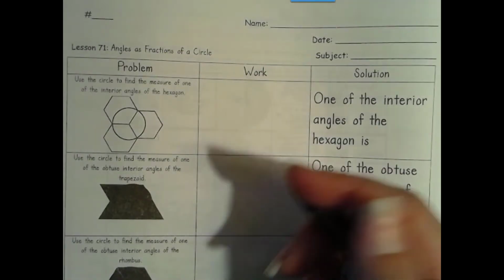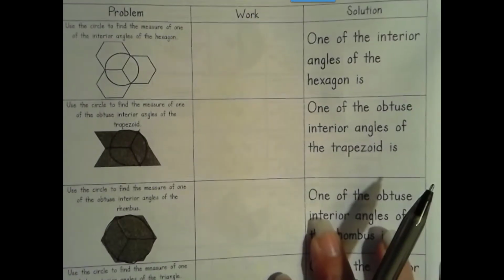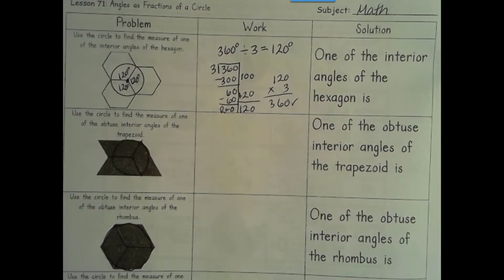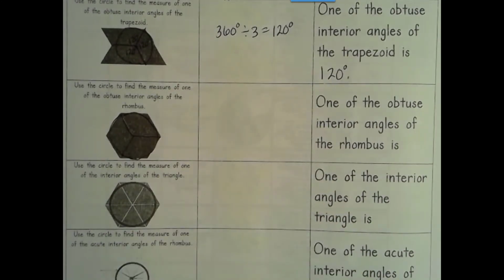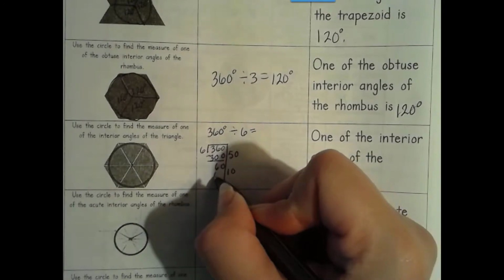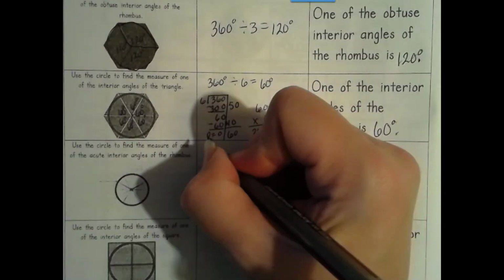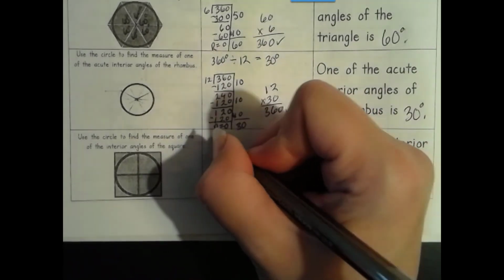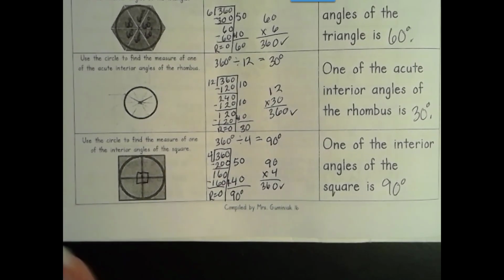Lesson 71 Part 2: Angles as Fractions of a Circle